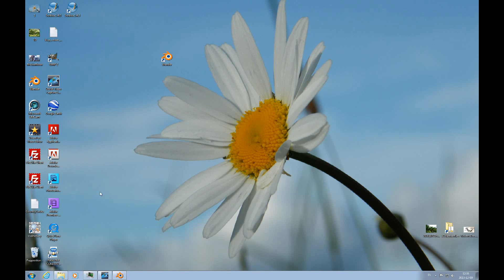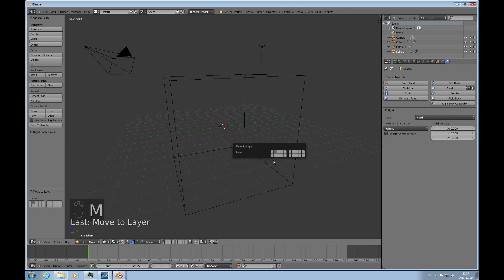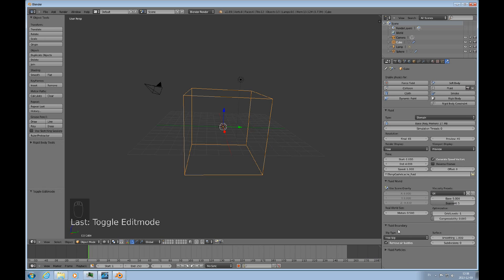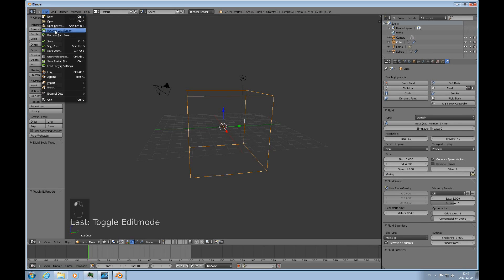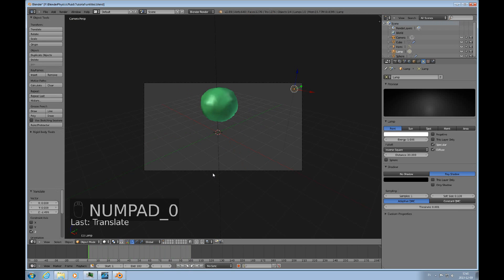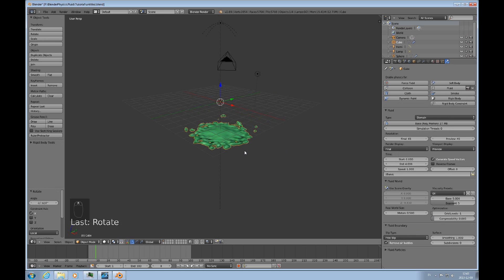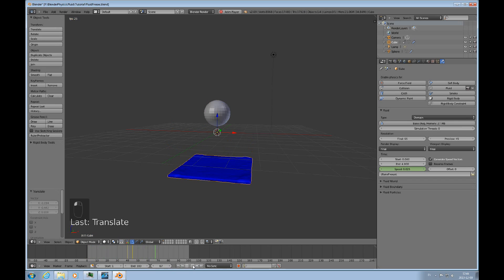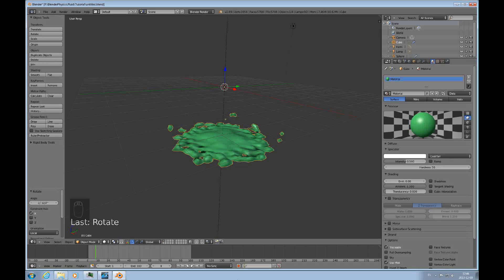Blender Fluid tutorial ONE (the very basics)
This tutorial using Blender 2.69, demonstrates the very basics of creating a fluid simulation.